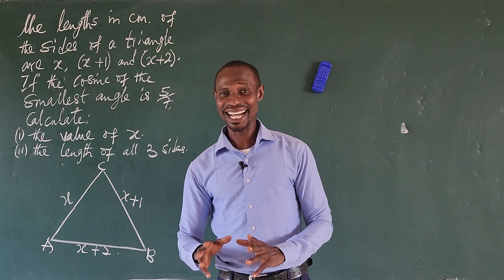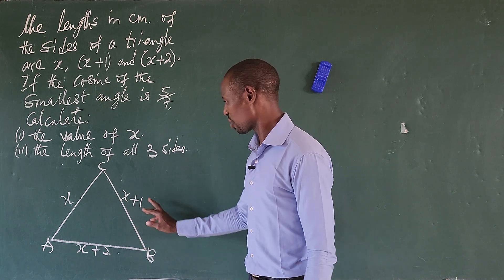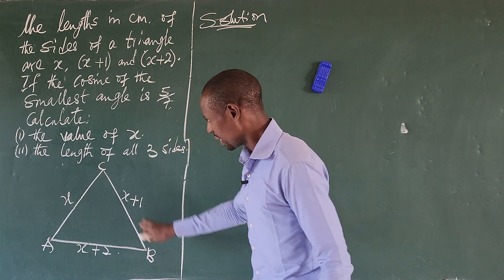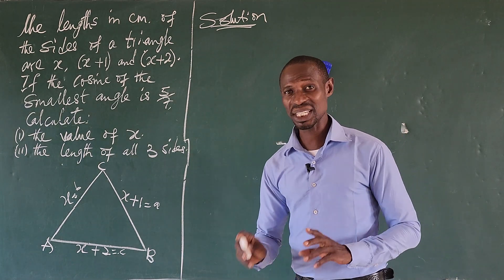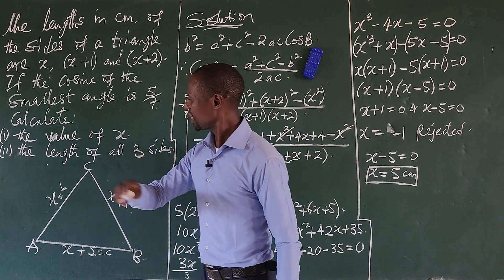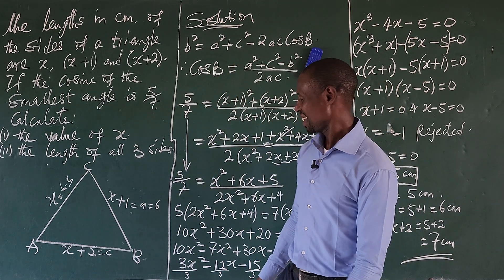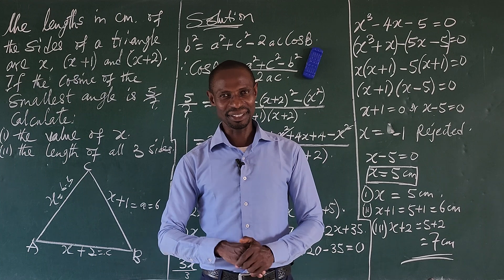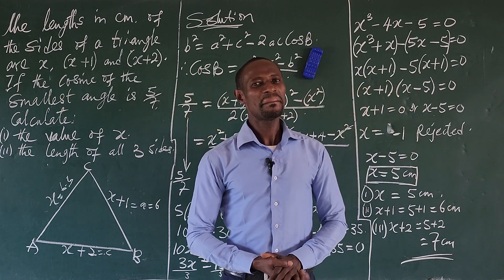Japan | Can You Solve Triangles ? | Math Olympiad Trig.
Can you solve math Olympiad trigonometry?

Thanks.